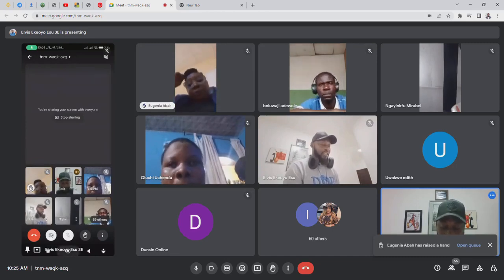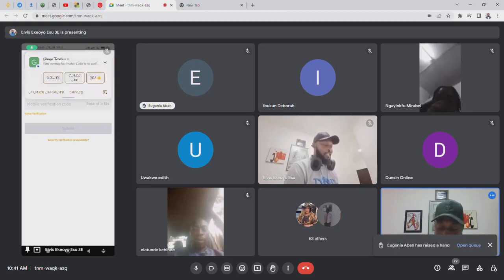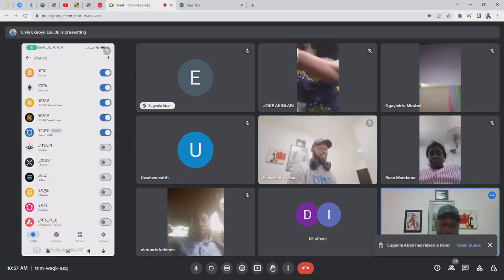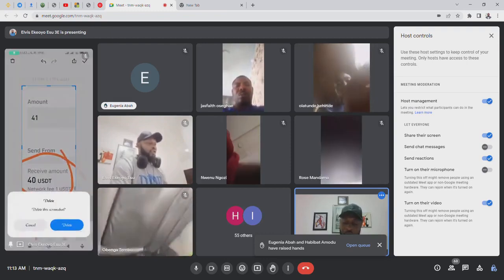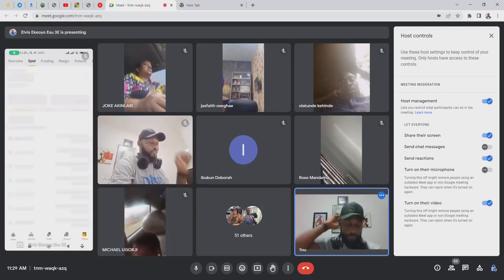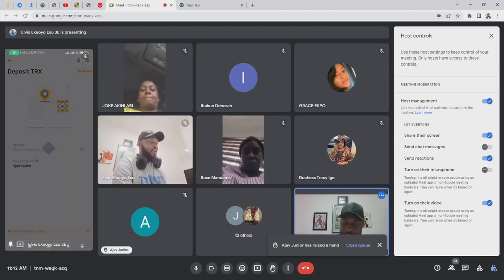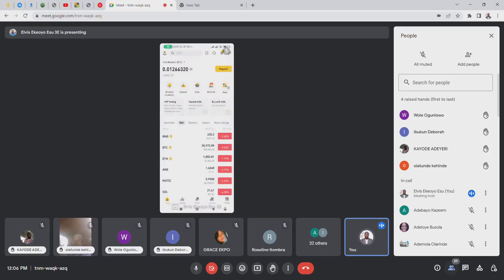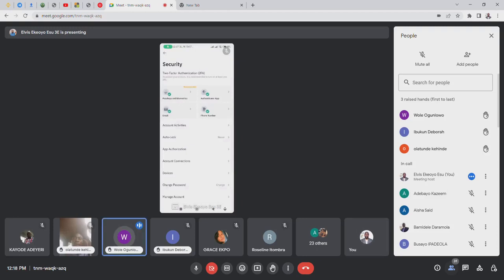⭕💰 𝗕𝗶𝗻𝗮𝗻𝗰𝗲 & 𝗧𝗿𝘂𝘀𝘁𝘄𝗮𝗹𝗹𝗲𝘁 𝗧𝘂𝘁𝗼𝗿𝗶𝗮𝗹.𝗛𝗼𝘄 𝘁𝗼 𝗦𝗲𝗹𝗹 𝗬𝗼𝘂𝗿 𝗨𝗦𝗗𝗧 || 𝗣𝗔𝗥𝗧 2️⃣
Xaarex 👇👇👇👇

➡️ Sign Uo Link 🔗